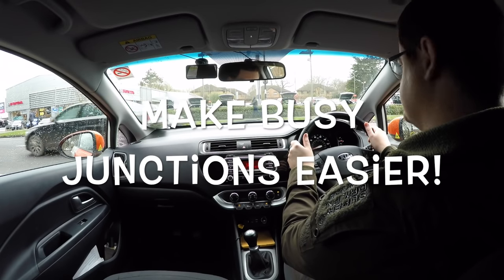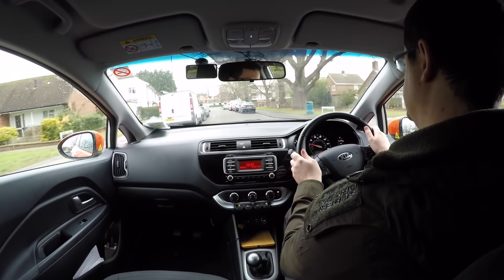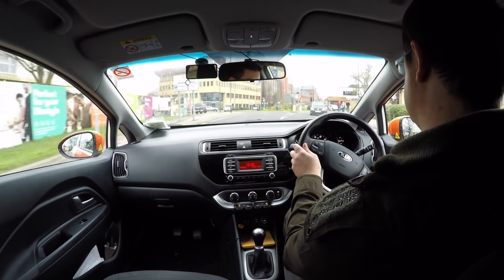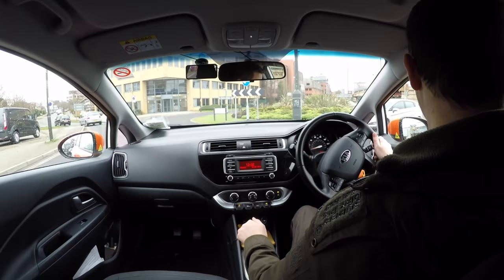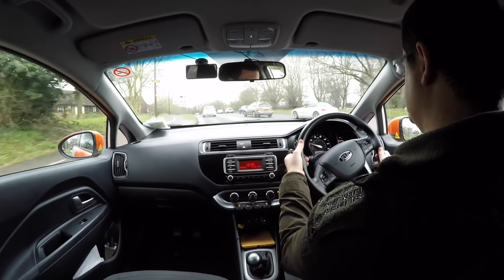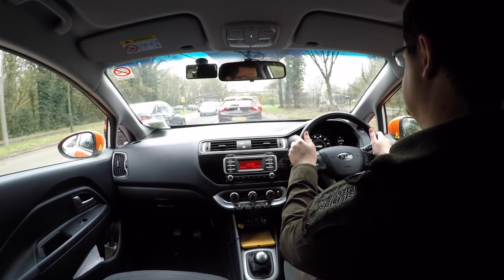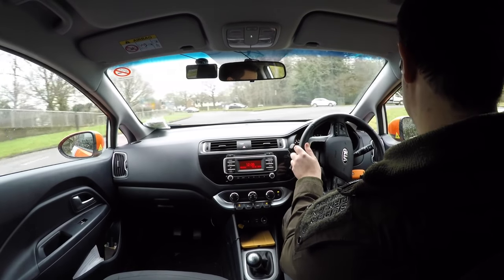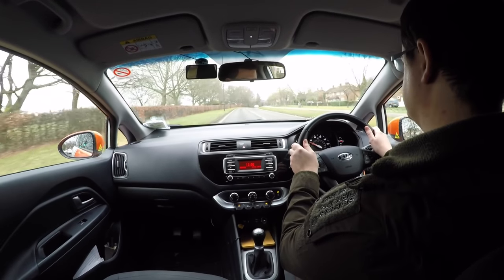Save yourself stress at busy t-junctions with this top tip | Pulling out at busy junctions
Save yourself stress at busy t-junctions with this top tip
Need an earlier test date?

Most drivers have had the problem of being stuck at a busy junction, and it feels like you will never be able to pull out, this often leads to drivers forcing themselves out or pulling out in a dangerous manner as they lose their cool.

There is sometimes a way to avoid this, by not thinking harder, but thinking smarter, and doing an indirect right turn. Doing this could save yourself lots of stress as turning left in the first instance is a lot easier, as you only have to give way to one set of traffic, not two.